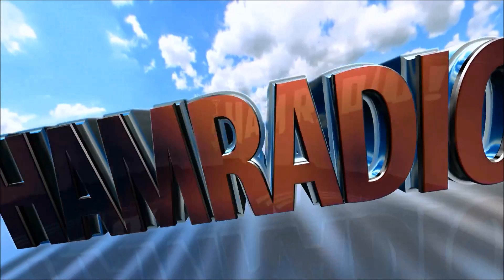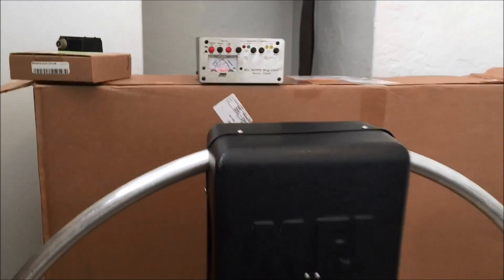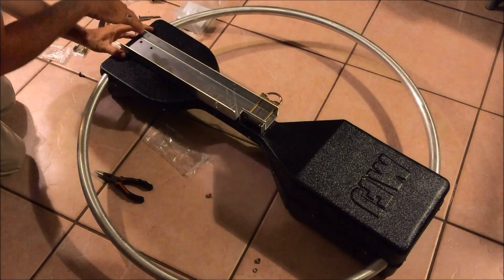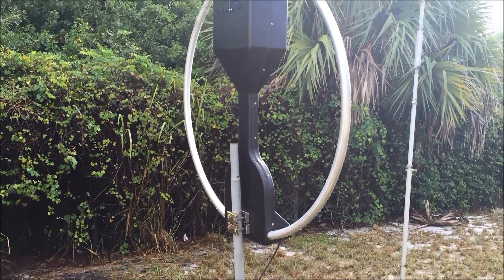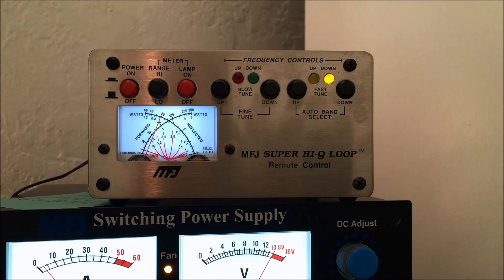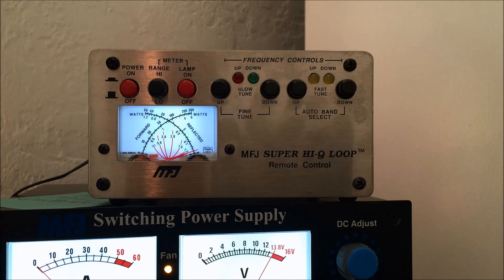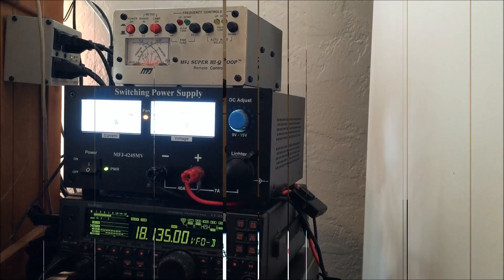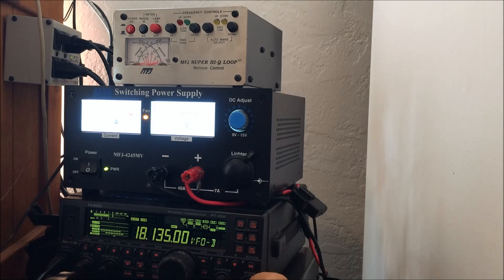MFJ-1786 magnetic loop antenna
Here is the famous MFJ loop antenna in action, available

Ideal for the amateur operator who is space restricted or in an HOA community where they cannot have an outdoor antenna.  The 1786 model shown covers 30-10mhz continuously and i had multiple strong 5 9 reports. Check out the video for complete setup and operation.